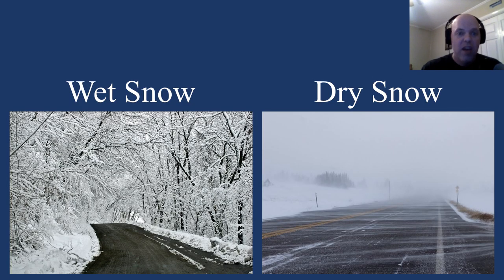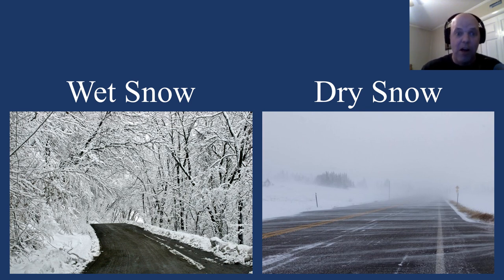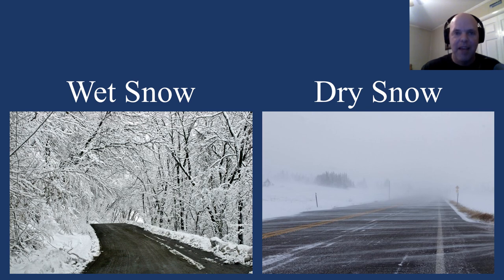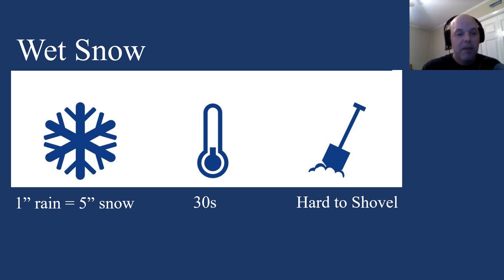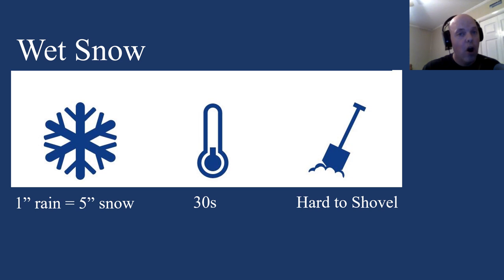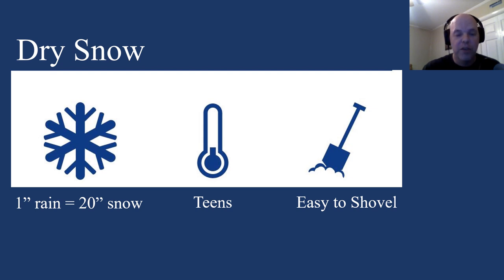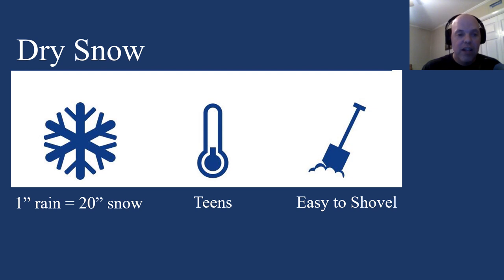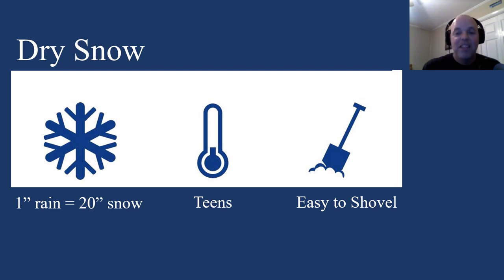MM’s Meteorology in a Minute!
Dry snow v/s wet snow